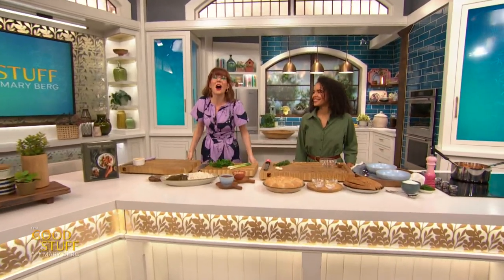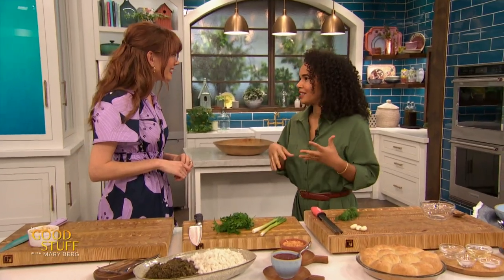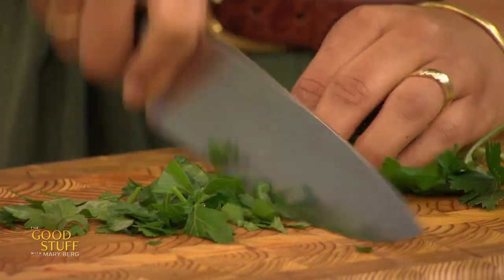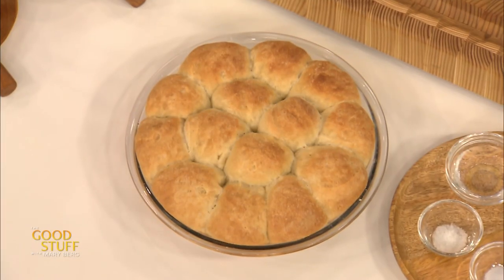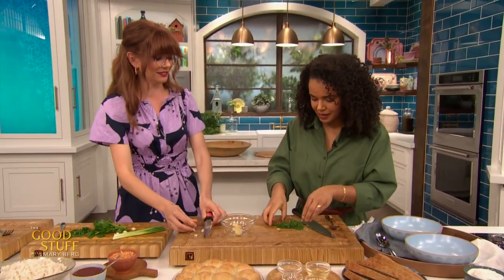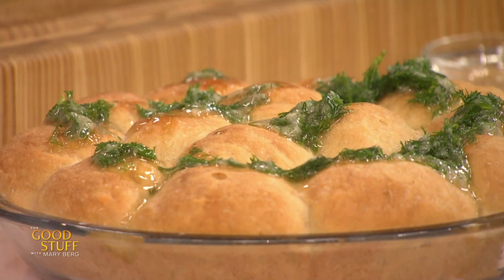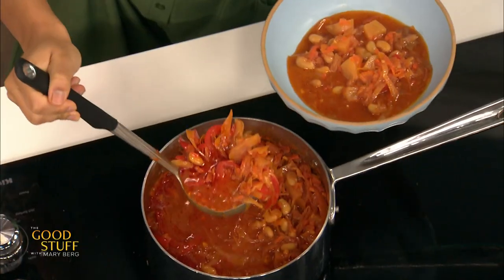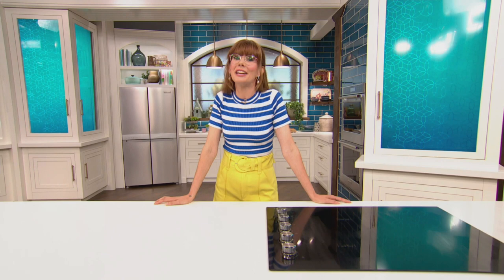Savoring with Murielle Banackissa | The Good Stuff with Mary Berg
We're thrilled to welcome author, recipe developer, and food photographer Murielle Banackissa to the kitchen! Murielle is here to celebrate the launch of her incredible debut cookbook, "Savoring!"